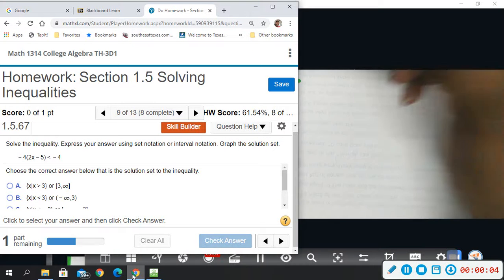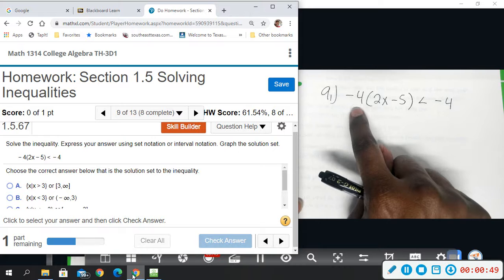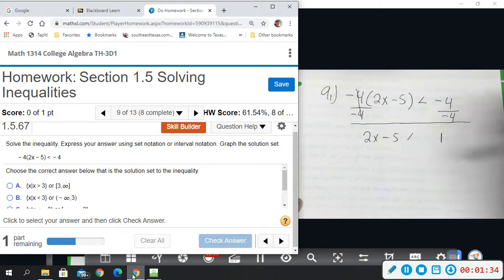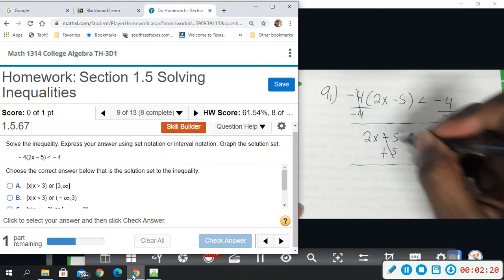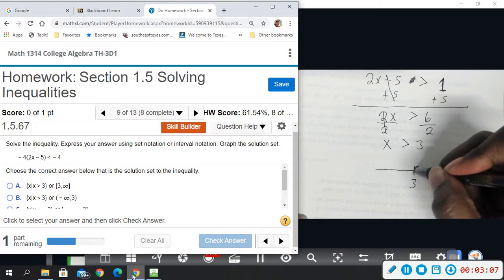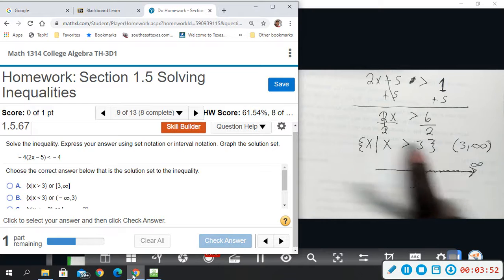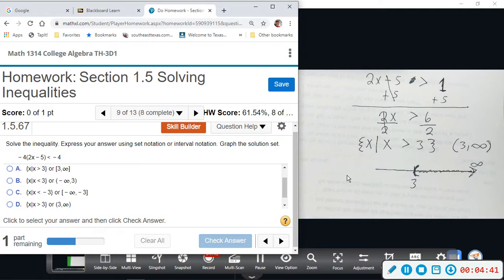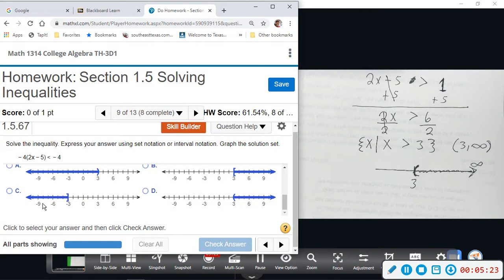Col Alg Mylab1 5 9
Col Alg Mylab1 5 Solving Inequalities